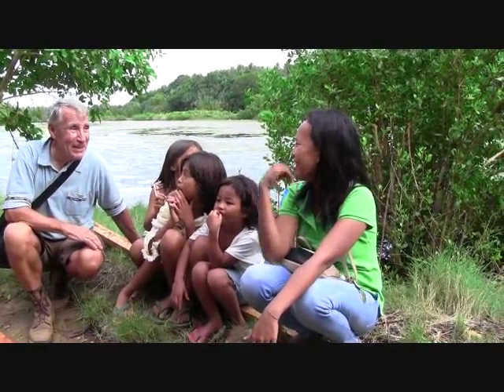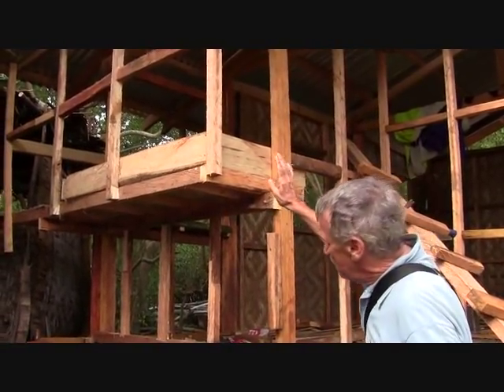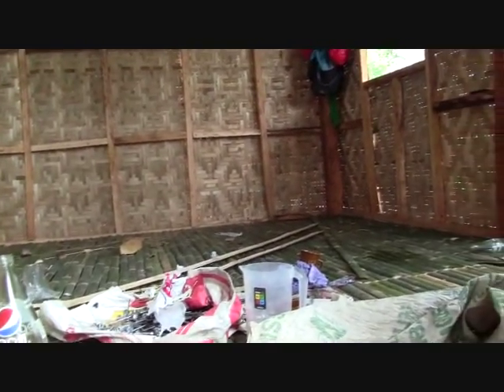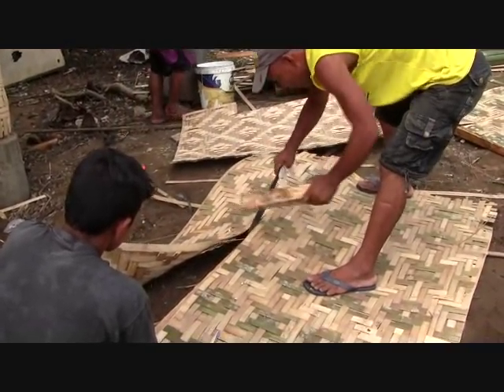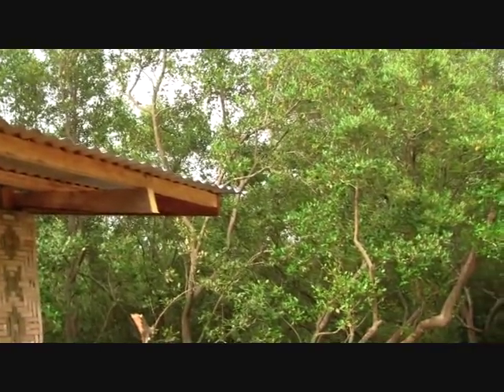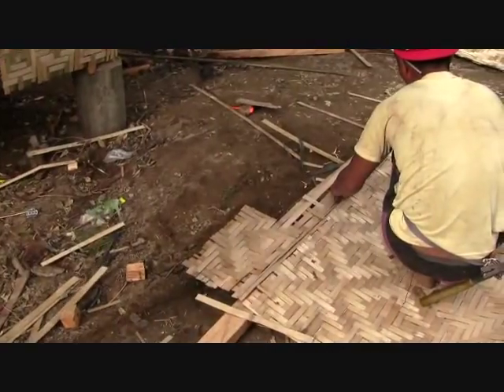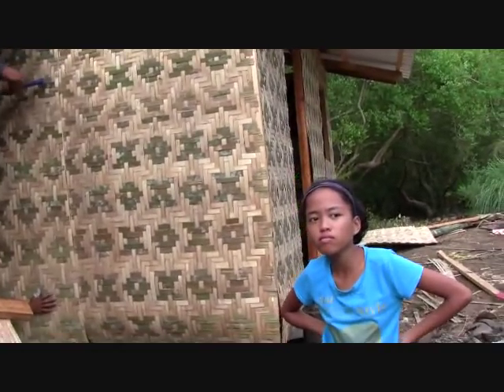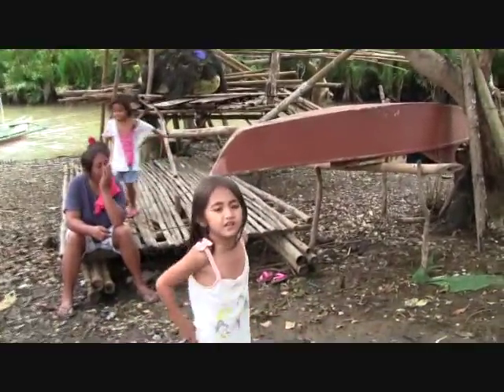DAY 3 THE HOUSE OF UNFAITHFUL HUSBAND CRITICAL LOCATION #25 IN OUR HOUSE REPAIR PROJECT EXPAT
Our site is about many aspects of ordinary life in the Philippines. I'm British by birth but arrived in the Philippines after living in the US for twenty years. I married a Filipina and have lived on the small island of Bohol for almost three years.  Our videos cover various projects, we have built a houses of the needy ,bringing smile to the Filipino kids . Ours is essentially a family oriented site aimed at those who seek a second chance at life. Our mission is to entertain to encourage and to inspire those who seek another way to live.